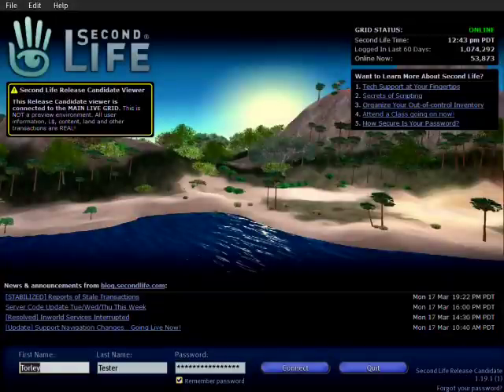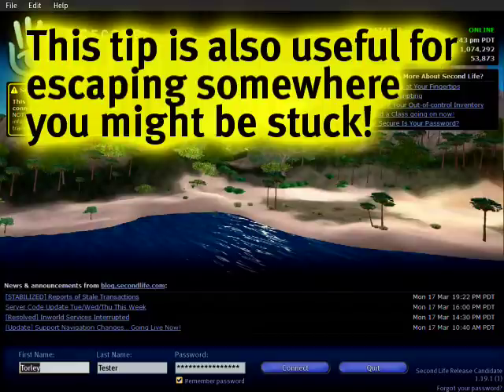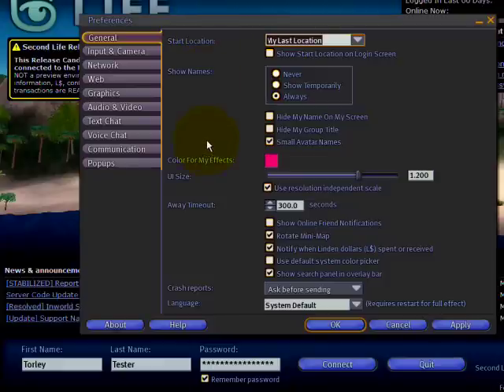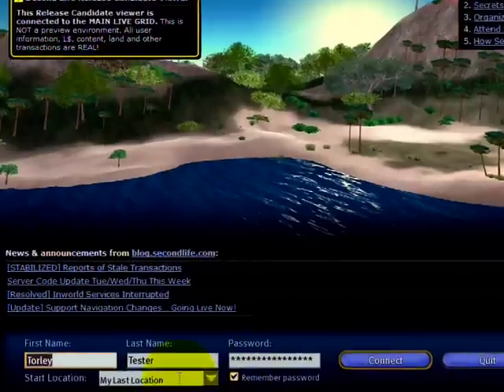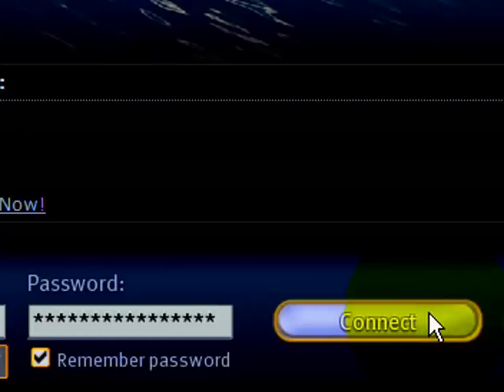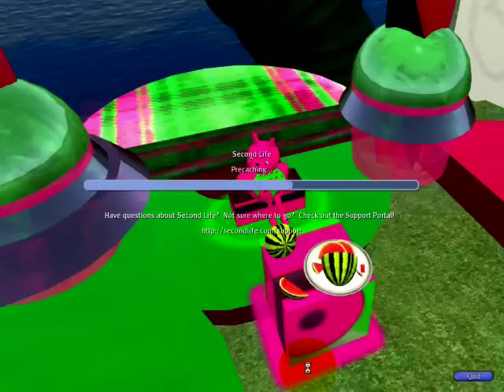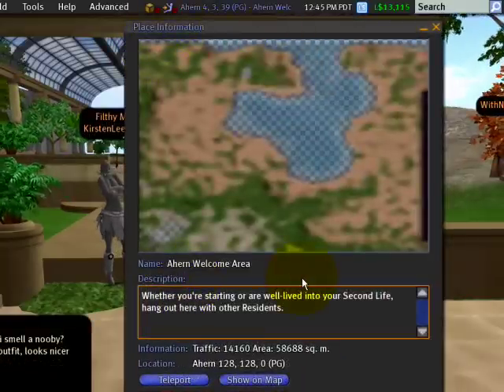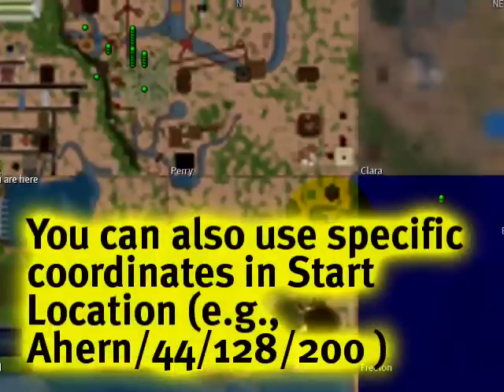Changing your login location - Second Life Video TuTORial QU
Changing your login location
If you do not want to log into the last place visited, your home, you want to specify a custom SLURL, or if you are stuck somewhere and want to escape, you can change your login location. At the Login screen, go up to Edit menu -- Preferences -- General tab -- Start Location. See where it says "Show Start Location on Login Screen". If it is checked, an extra box appears at the bottom of the screen. That is where you can change the location. When you go to connect, you will be logged into the location you type into the box. You can type in region names (find them on World Map), or you can use specific coordinates (e.g., Ahern/44/128/200).